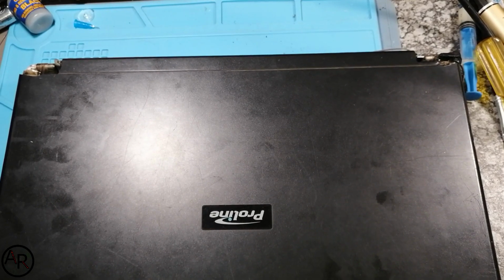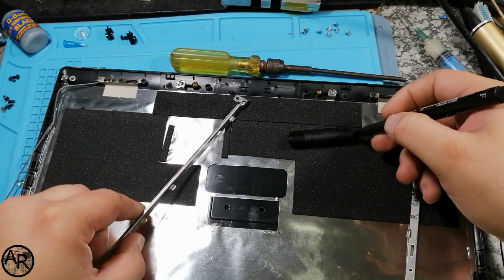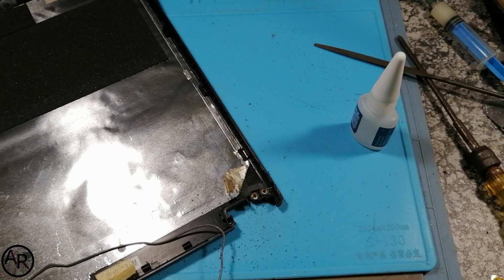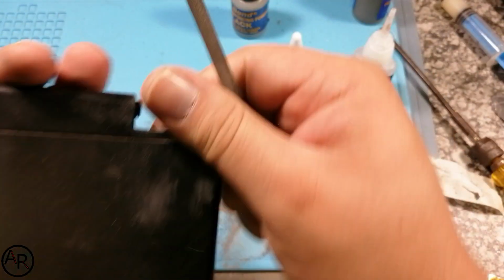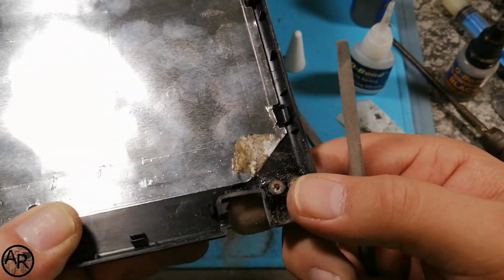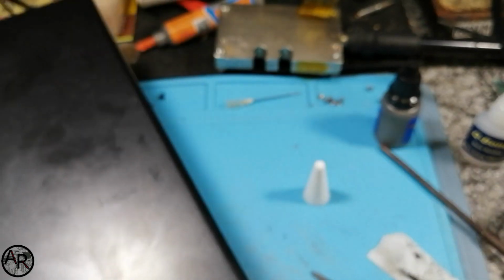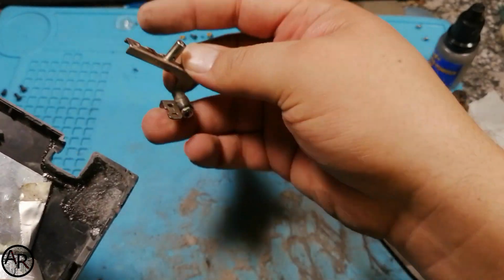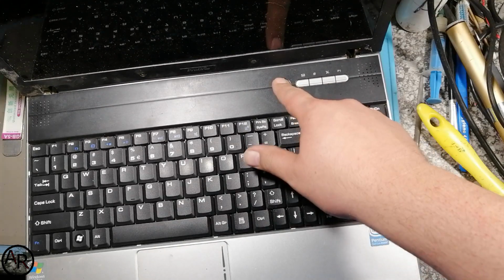Laptop hinge & plastic repair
Severely damaged plastics and broken metal support for hinges

This channel is to help you to repair electronic devices and to share knowledge
No one is born with knowledge it acquired and gained through experience